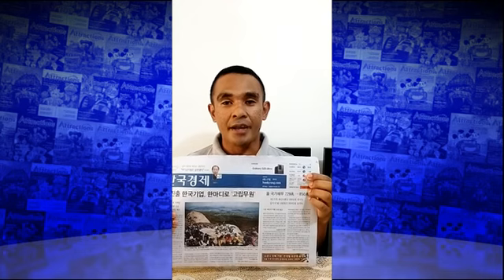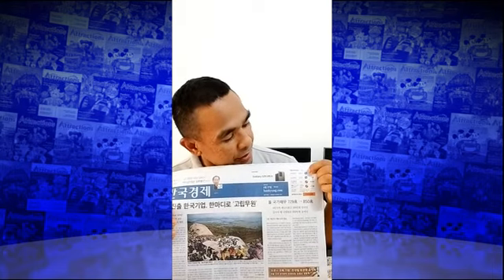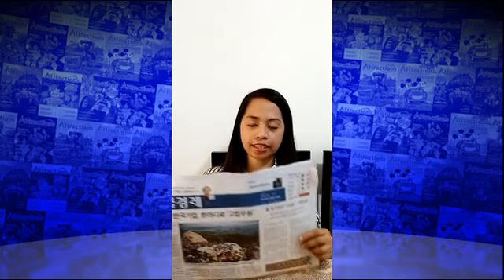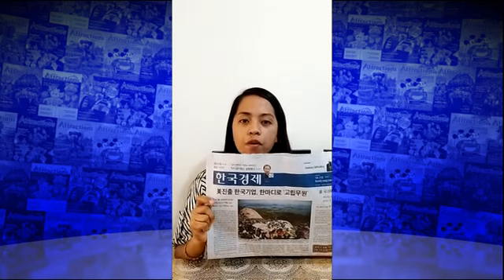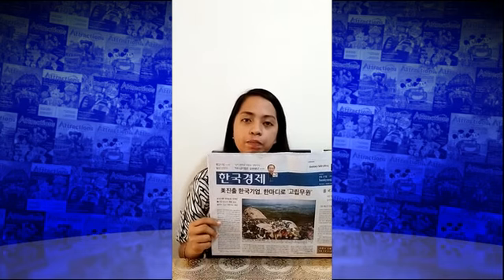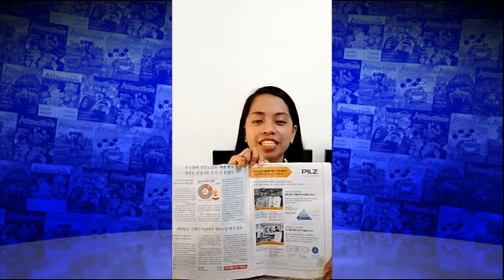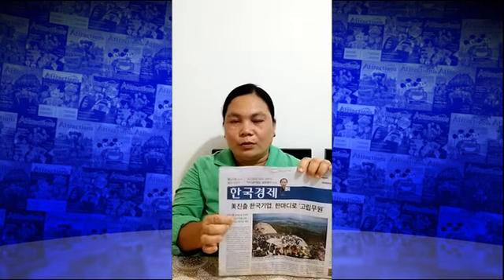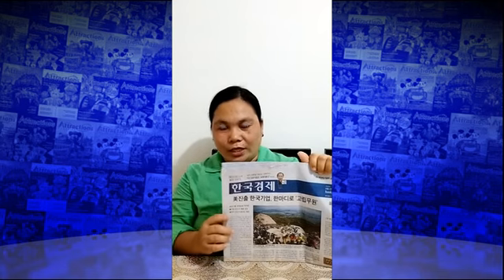Introduction to Newspaper | Team Legendary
For the requirements of Campus Journalism to Sir John Michael Cuyag.

Introduction to Newspaper

Thanks to:

Team Legendary
Wensy Marie Lazo
Emy manzano
Rodiemer Dayog
Annabelle Cadigal
Ralph Marvin Floresca &
Wilma Aquiman